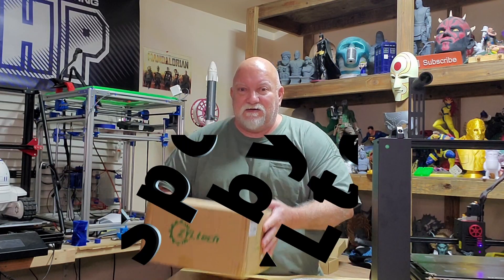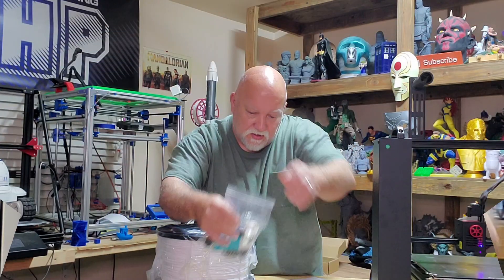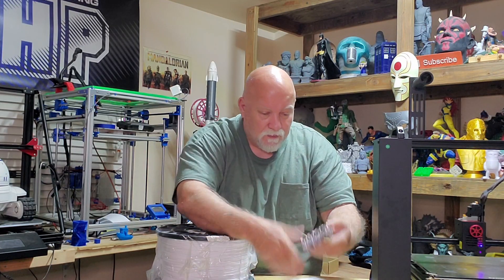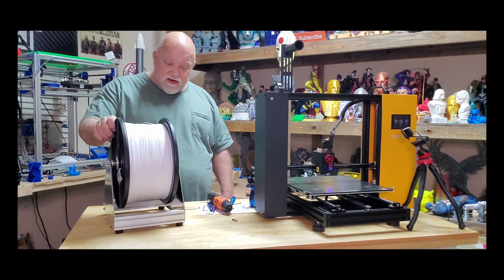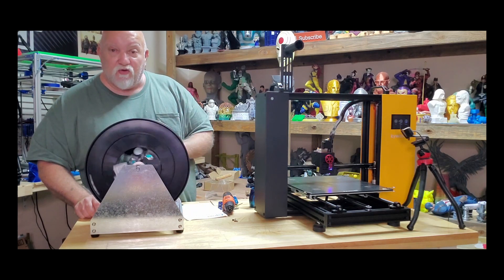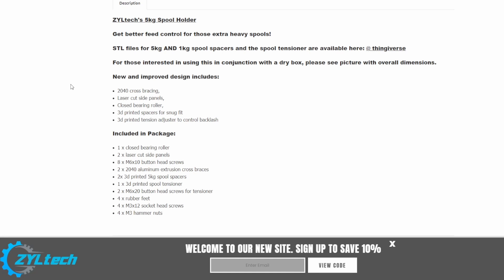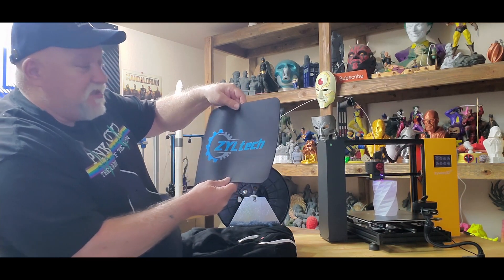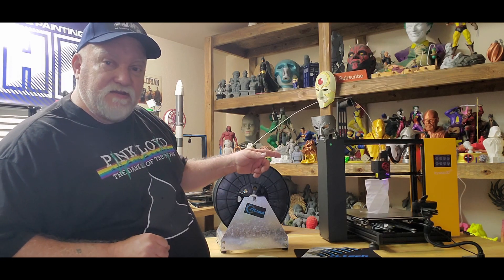ZYLtech Texas Size Filament and New Spool Holder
ZYLtech is Sponsoring this video and sent me out a Texas size 5 kg. Spool of PETG and there New Super Heavy Duty Spool holder.

Amazon USA